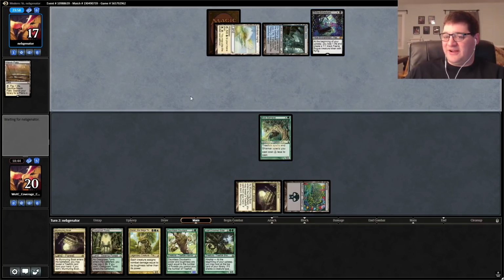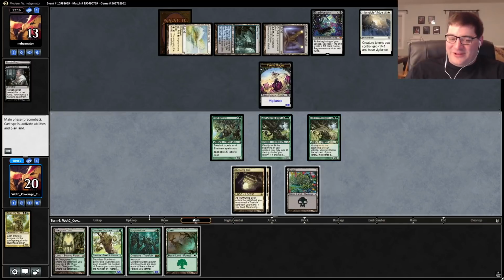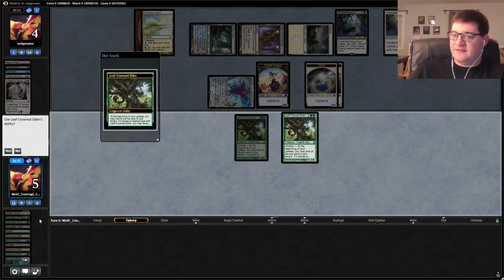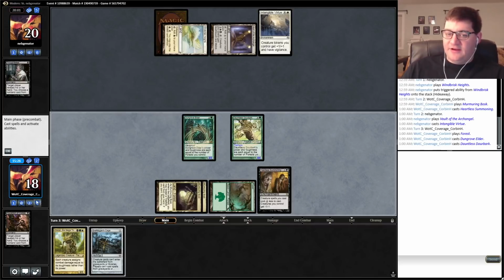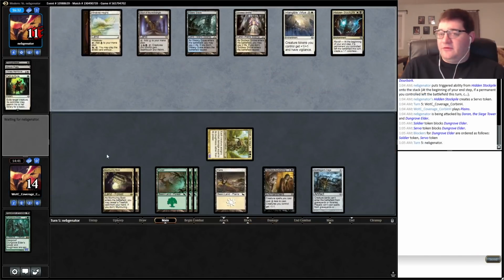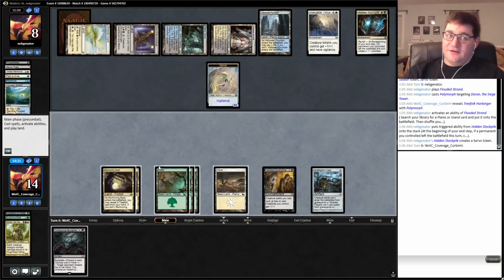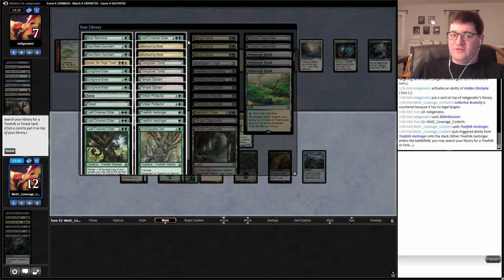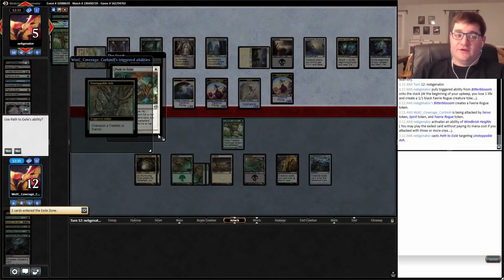[MTG] Mining Modern - Heartless Treefolk | Match 3 VS Polymorph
Corbin revisits a tribe that has deep-rooted meaning to him, as it was one of his first casual builds...treefolk!